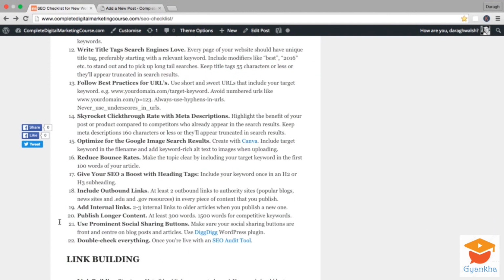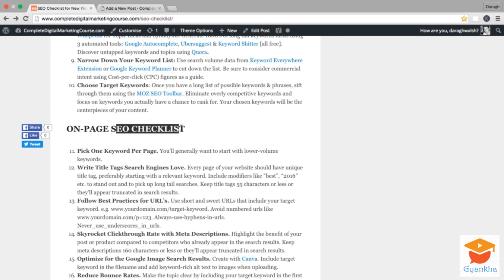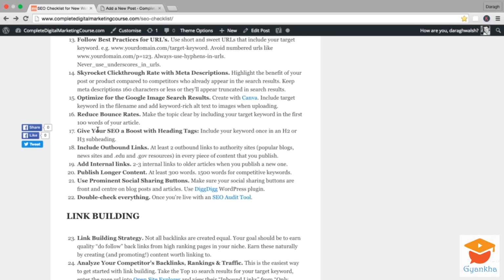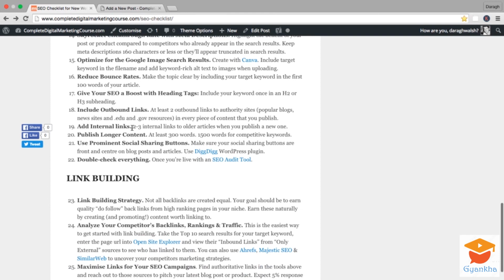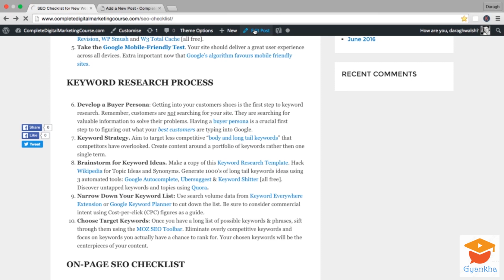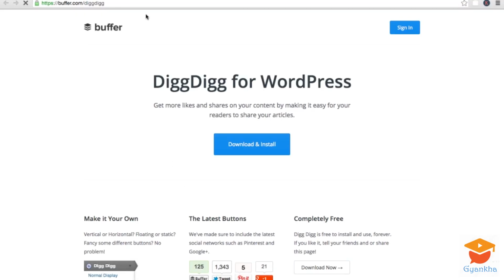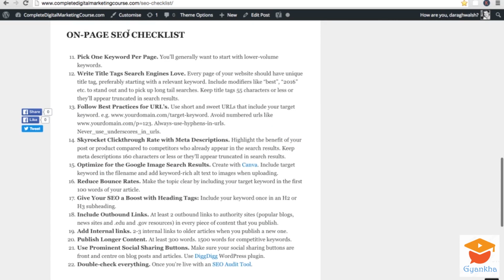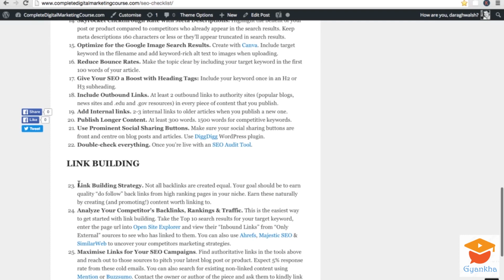Copy Optimization Headings Tags, Outgoing & Internal Links etc